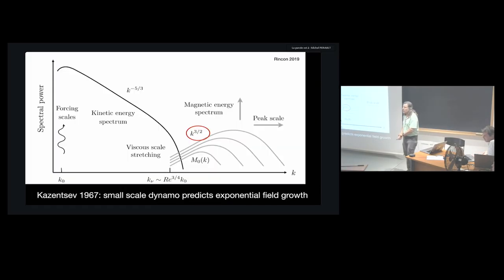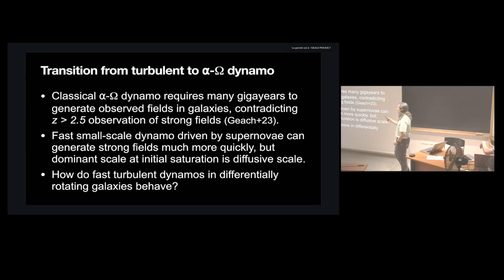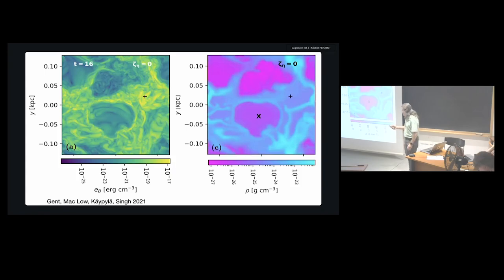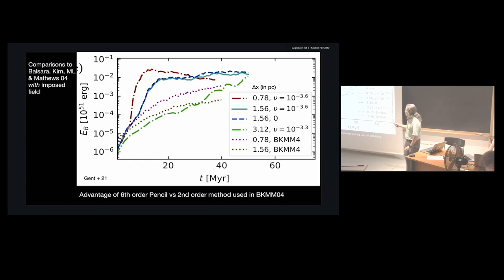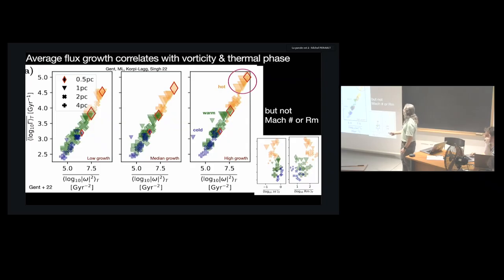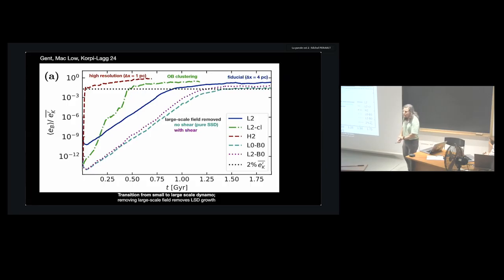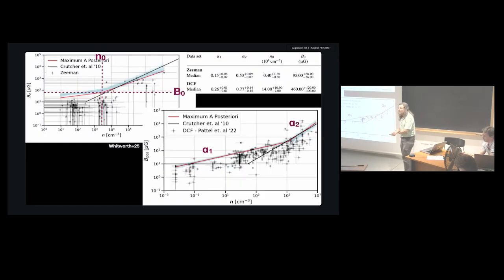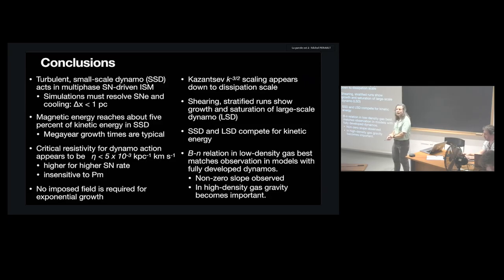Galactic Dynamos and the Magnetic-Field to density Relationship - Mordecai-Marc Mac Low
Conference given by Mordecai-Marc Mac Low as part of " MIST25 - Cosmic Turbulence and Magnetic Fields : Physics of Baryonic Matter accross Time and Scales - 2025 " from September 29 to October 03, 2025 organized by Edith Falgarone, Benjamin Godard, Ralf Klessen, Pierre Lesaffre, Marc-Antoine Miville-Deschênes & Michel Perrault at the Institut d'études scientifiques de Cargèse